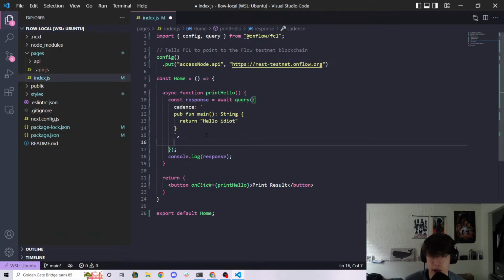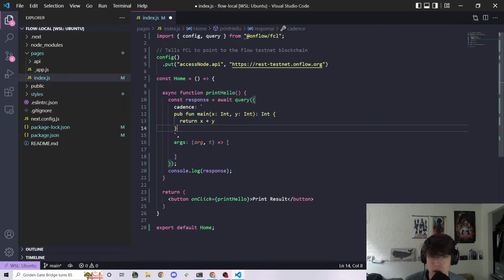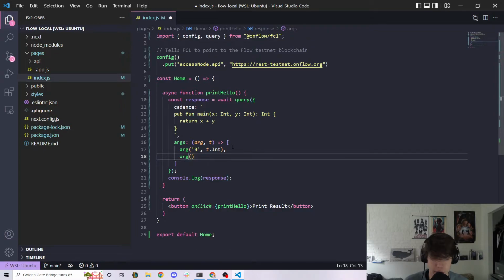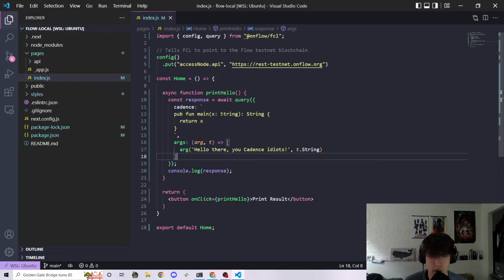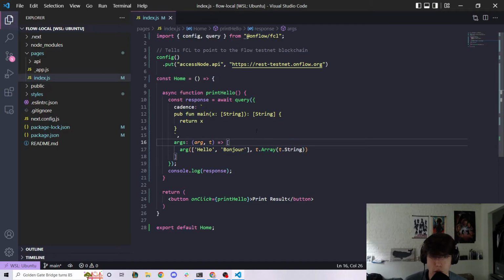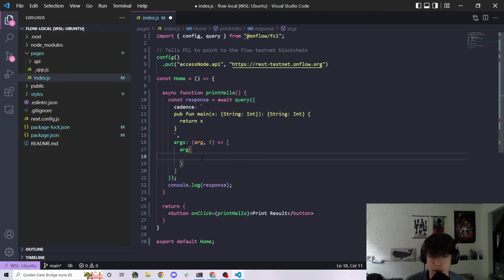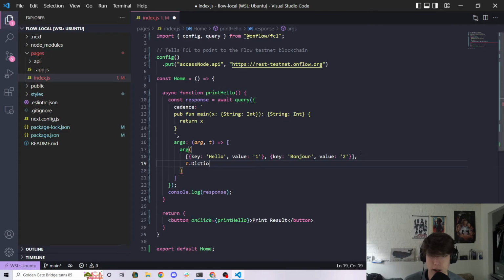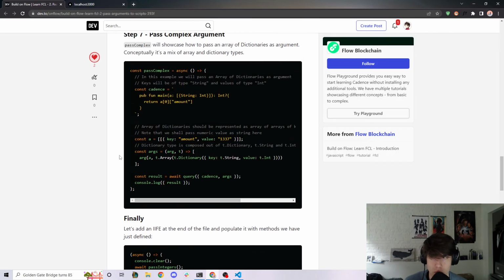Learn FCL (Part 2) - Passing Arguments to Scripts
In this video, I show you how to pass arguments to your Cadence scripts with FCL.